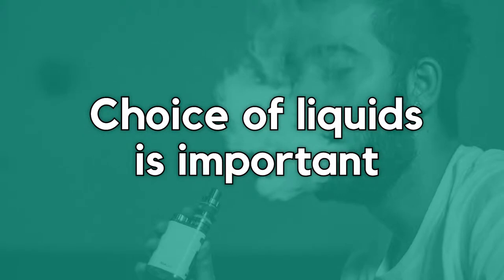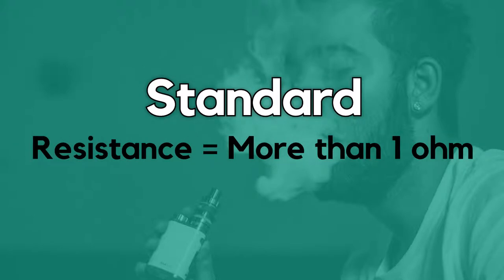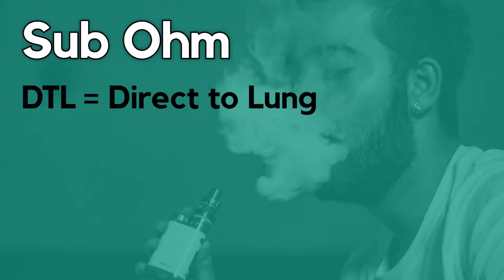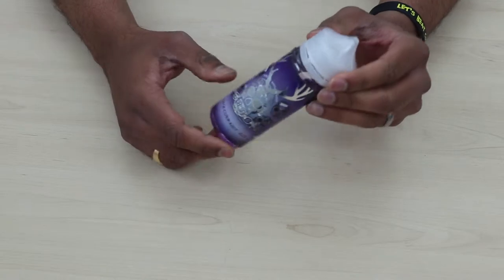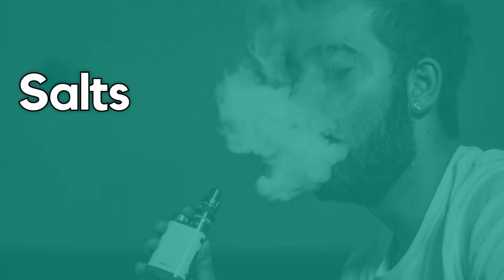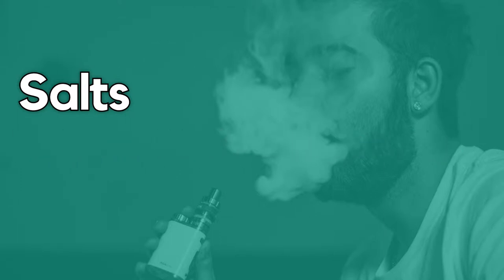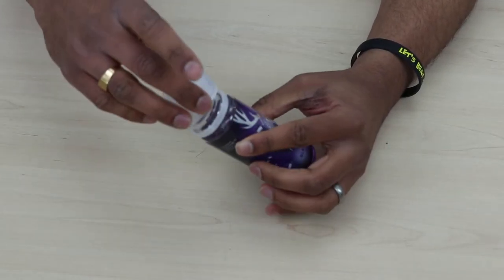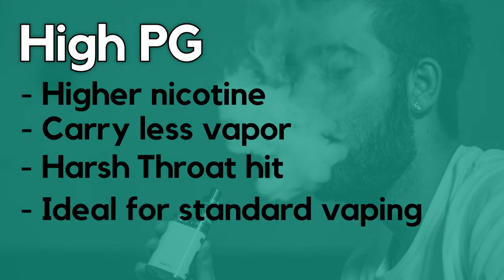Differences between E-Liquids - Types of E Liquids [ Alectrofag ]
🌟 In this video we will go through the different types of e liquids, this is very important knowledge for any vaper, as some devices are designed to work with specific types of liquids. We hope you will enjoy the video!